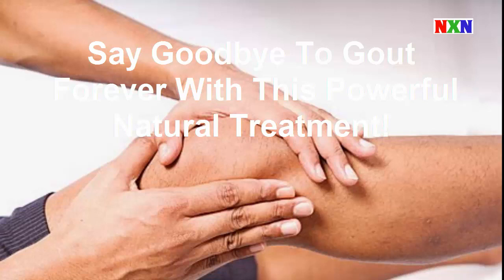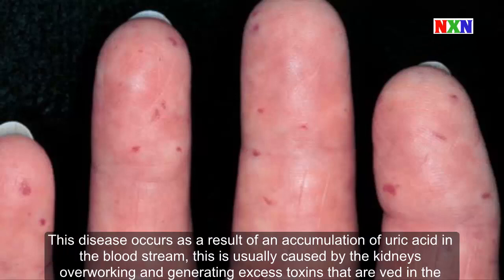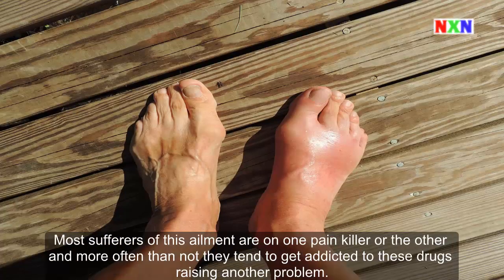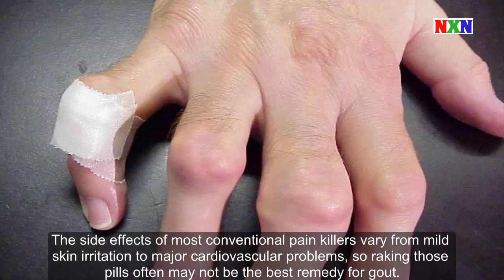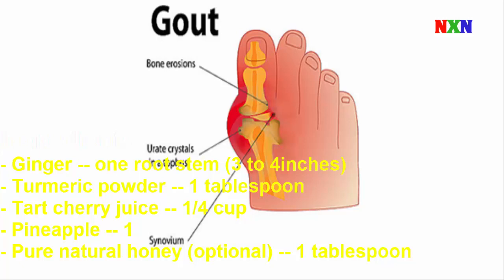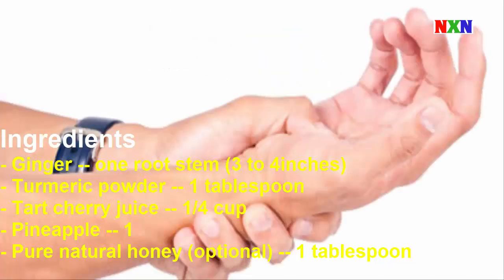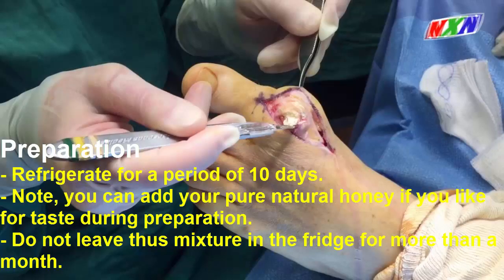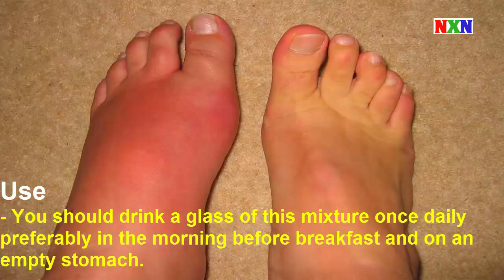Tips Health | Say Goodbye To Gout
Tips health
Gout is a very painful form of arthritis that’s caused by an accumulation of uric acid in the blood. This product is the result of the decomposition of substances called purines, which are found in all the tissues of the body and in foods like red meats, liver, beans and dried peas. Say Goodbye To Gout